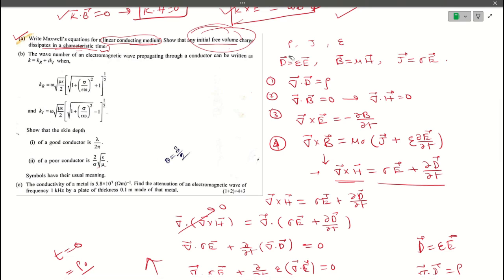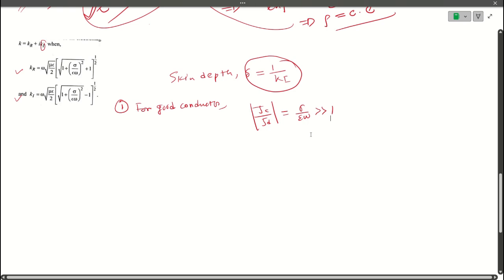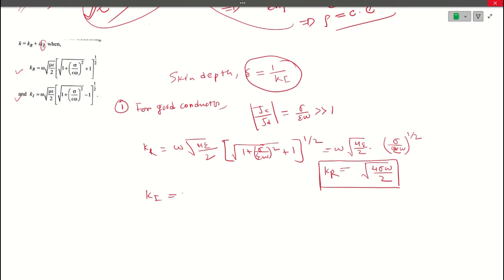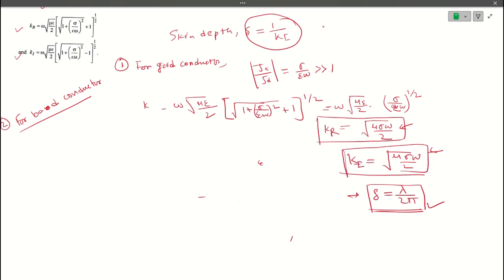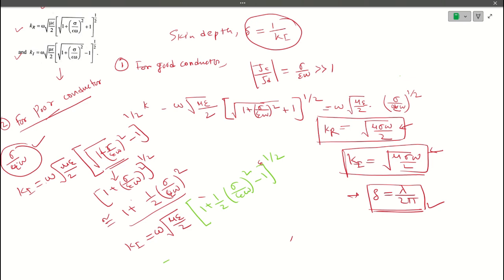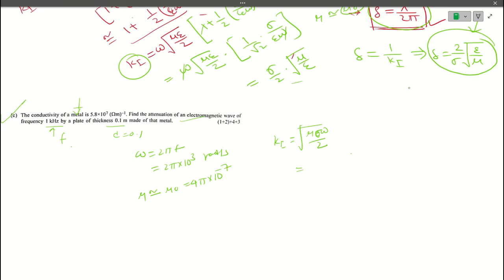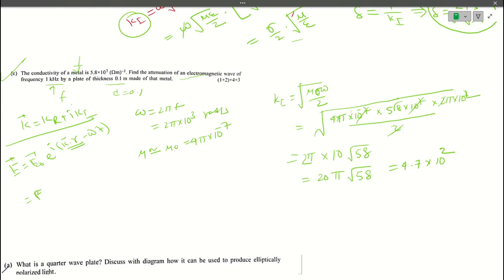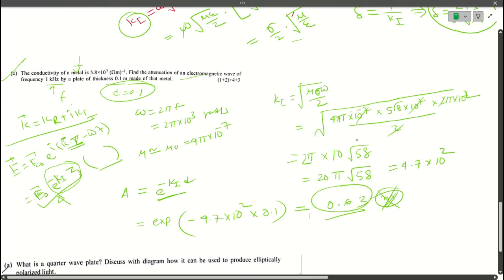EMT || PART 3 || BSC PHYSICS || CALCUTTA UNIVERSITY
PYQs